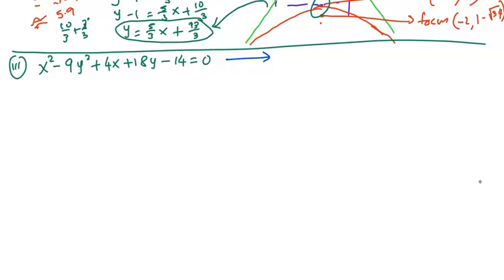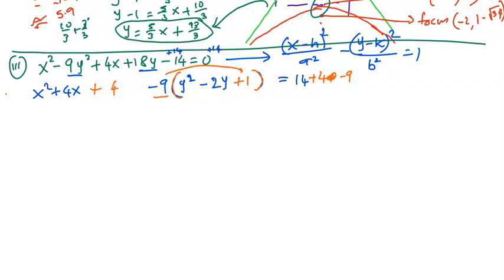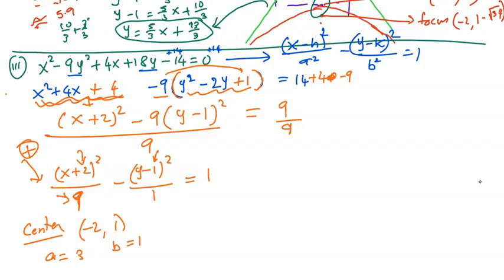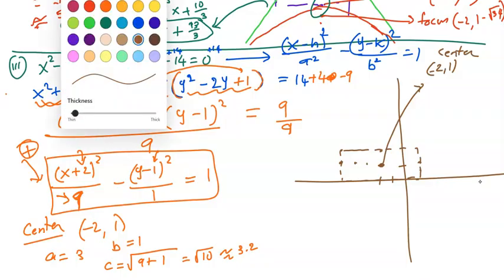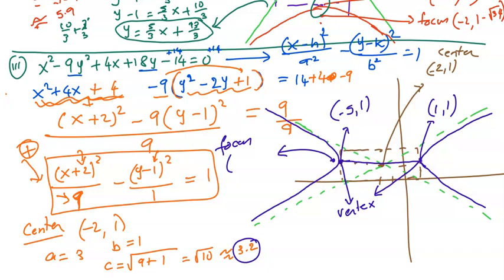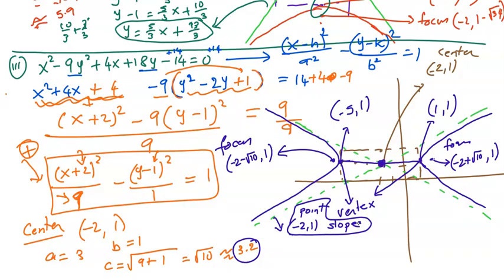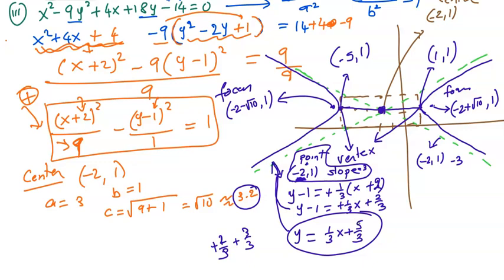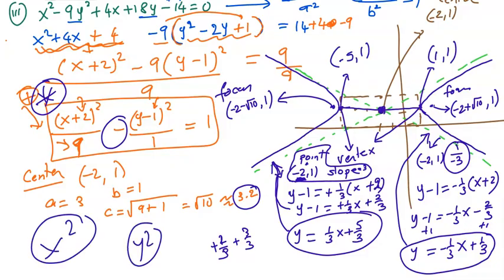Hyperbola part 2